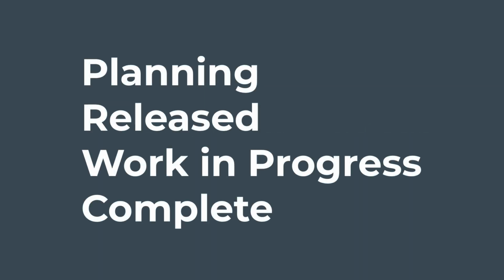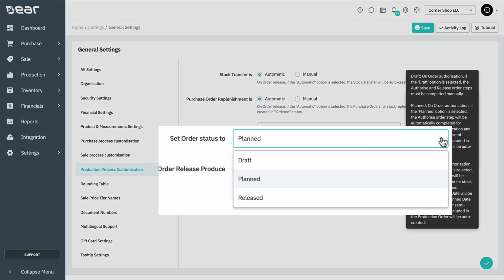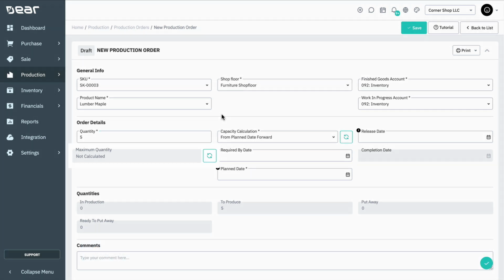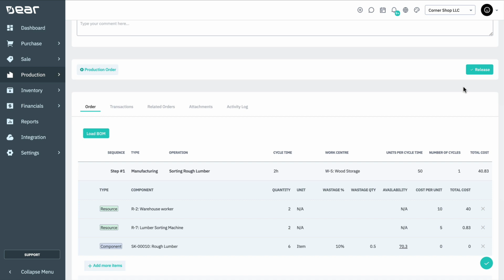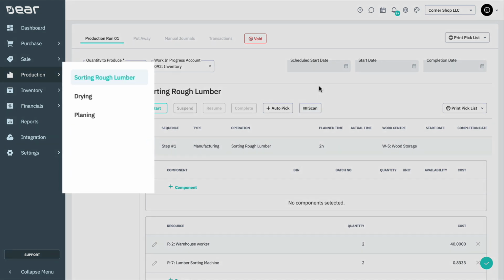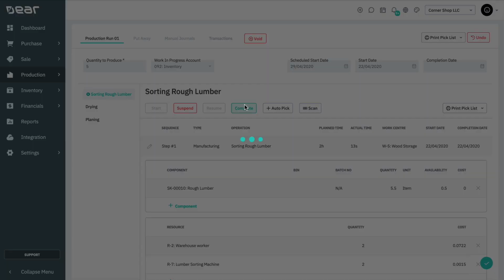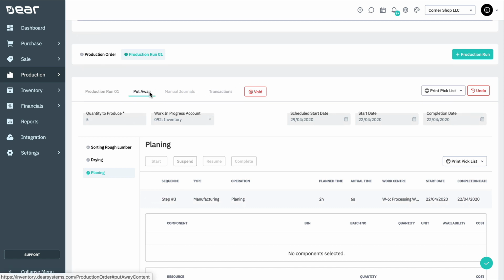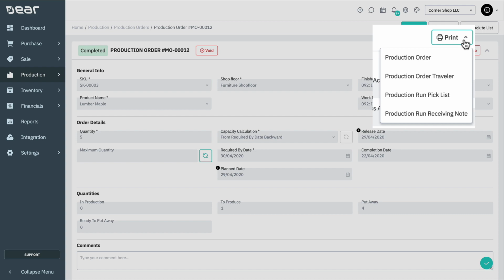MRP Module - Production Orders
A Production Order defines the finished good to be produced, the location where production will take place, the date and time of production, and the quantity of components and resources required. A Production Order also defines the sequence of operations to be performed and the costs of finished goods. It is a vital part of the production process.

There are four stages of a Production Order in DEAR:

Planning – Component and resource availability is checked, and resource capacity is allocated. Authorising the order allocates resource capacity and confirms the Release date in order for the finished good to be completed on time.

Release – Releasing an Order allocates components to the order. If transfer orders and replenishment are set to automatic, Release will generate transfer orders and purchase orders for out of stock components.

Work in Progress – The order is split into Production Runs, and production operations are carried out. Produced items are put away.

Complete – All items have been produced and put away.